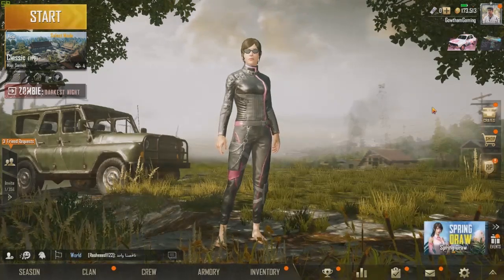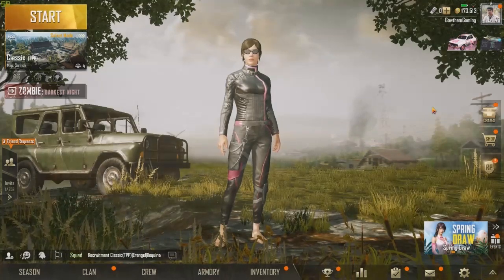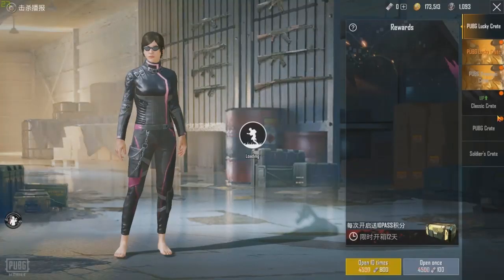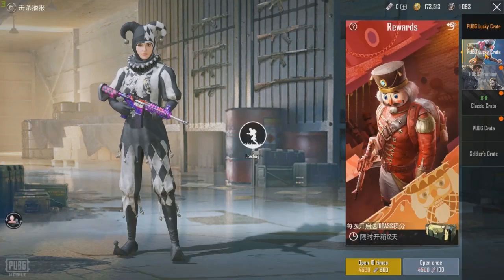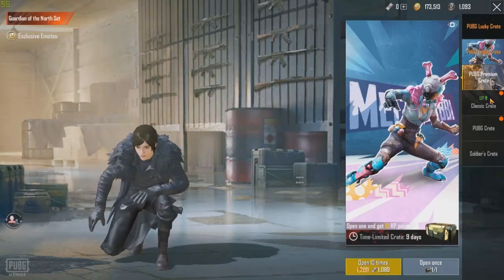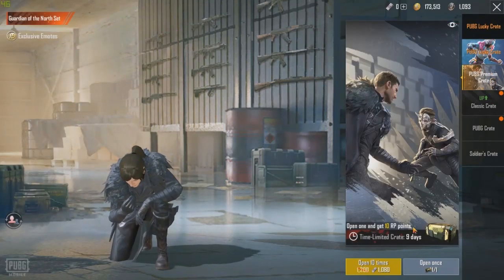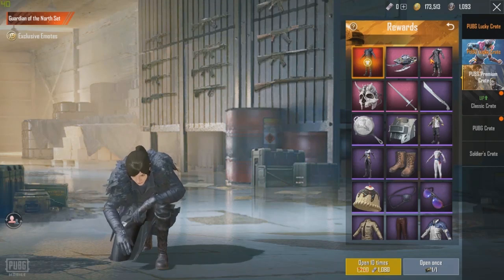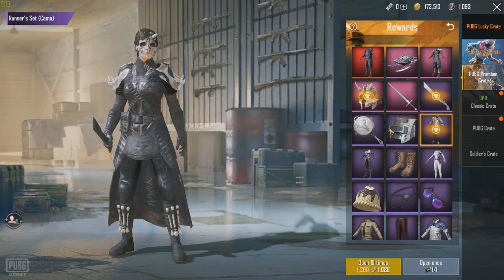Secret Egg & Redeem Gifts in PUBG Mobile Tamil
Comment if any